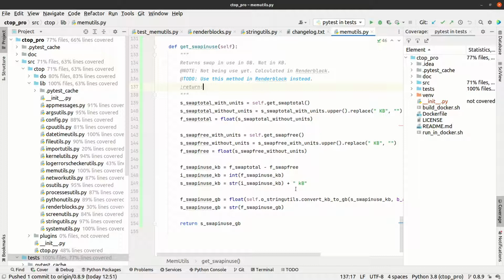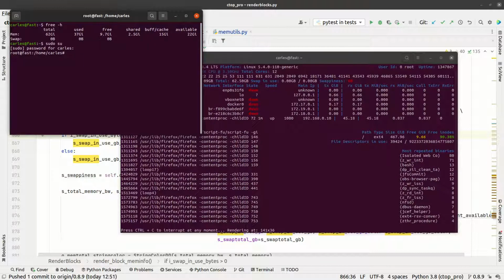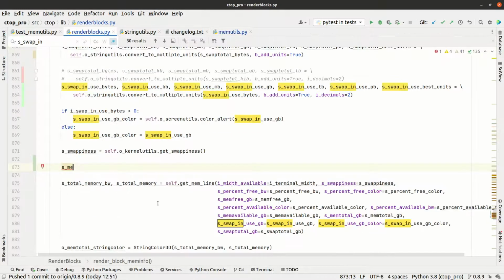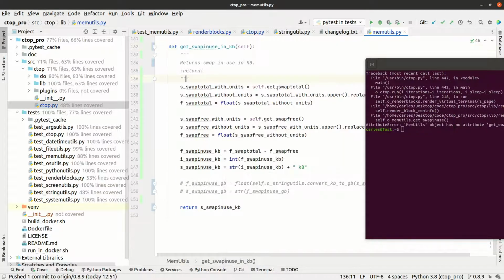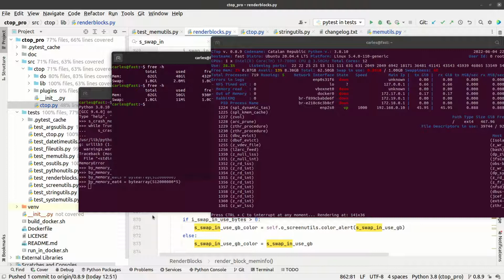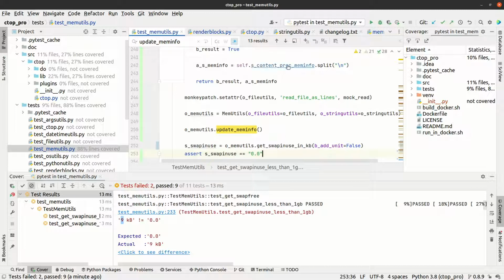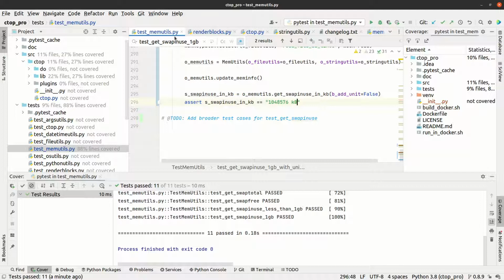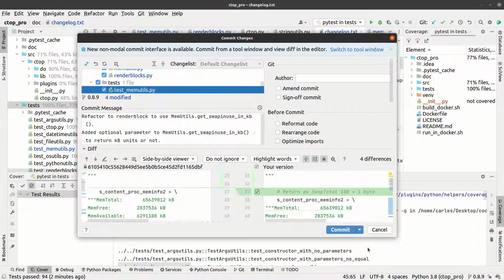2022-06-04 22:23 Twitch Stream Python 3 live refactor on CTOP.py Unit Testing Swap /proc/meminfo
Refactor to renderblock to use MemUtils.get_swapinuse_in_kb().
Added optional parameter to MemUtils.get_swapinuse_in_kb() to return kB units or not.
I add swap  to a file on demand.
I fill the memory with Python 3 using bytearray:
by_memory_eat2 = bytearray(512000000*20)